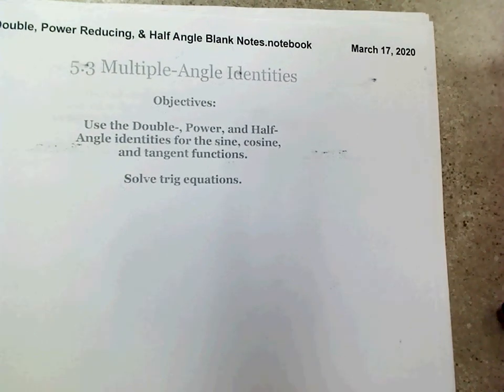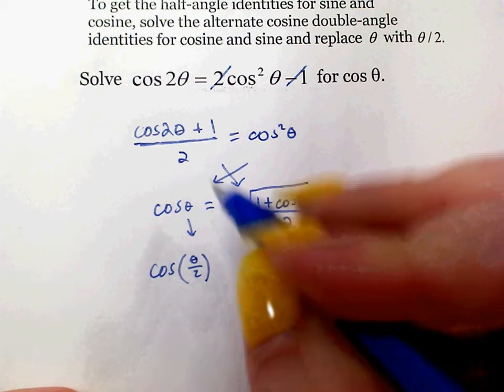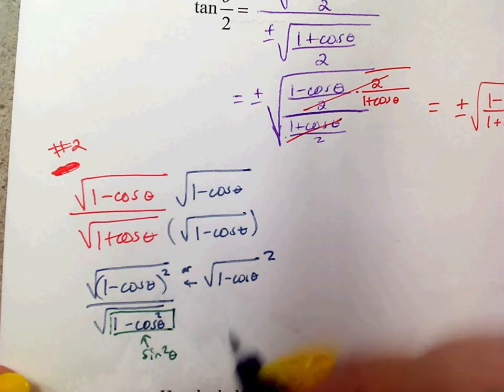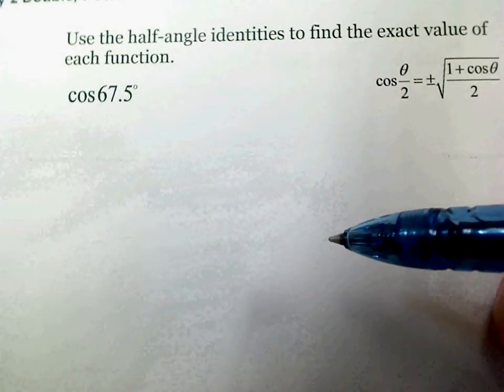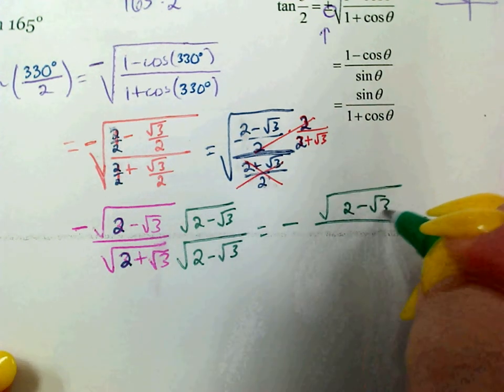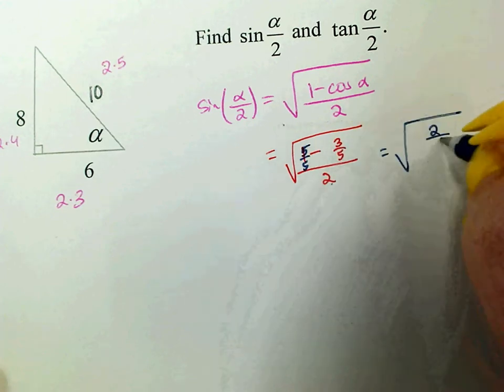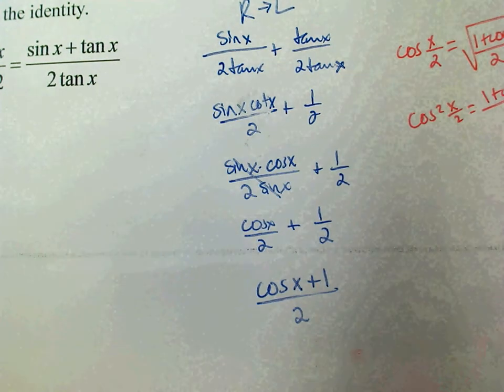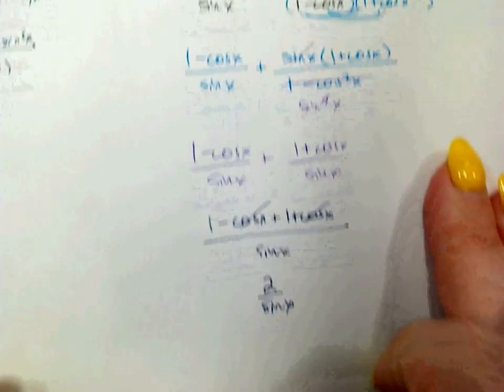5.3 Day 2 Notes Half-Angle Identities